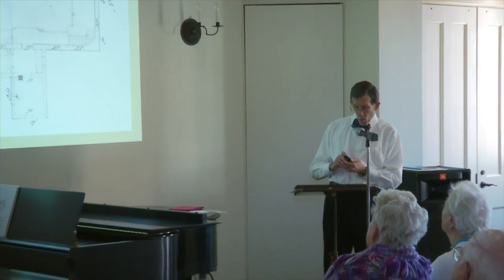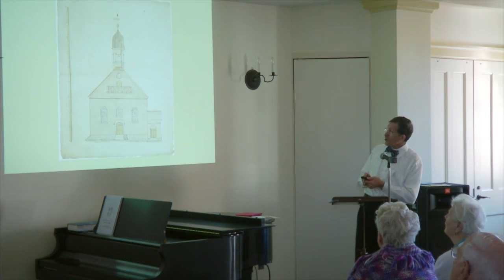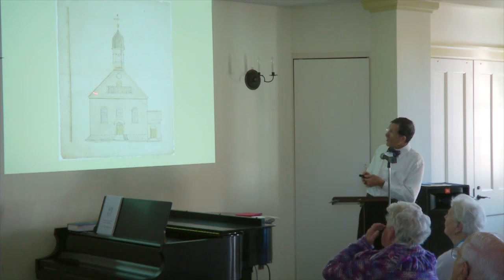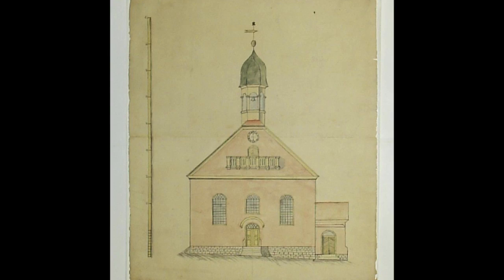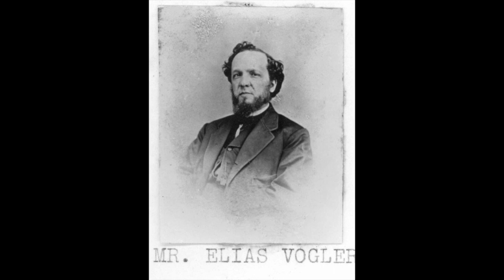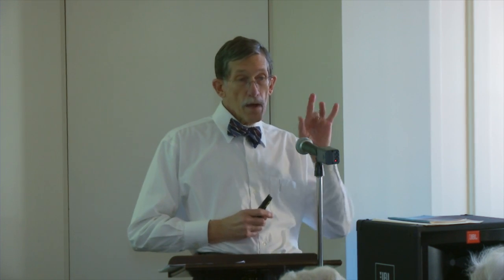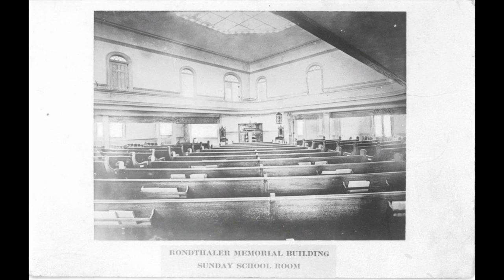Moravian Music Foundation Lunchtime Lecture "Great Remake of Home Church (1912-1913)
December 12, 2013 - Episode 13 - Lunchtime Lecture, 12:15 p.m., Archie K. Davis Center, Winston-Salem, NC. "The Great Remake of Home Church (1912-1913): A Few Brief Words" Richard Starbuck, lecturer.